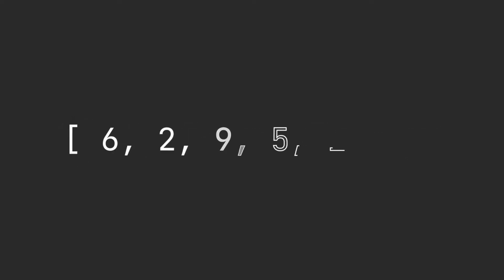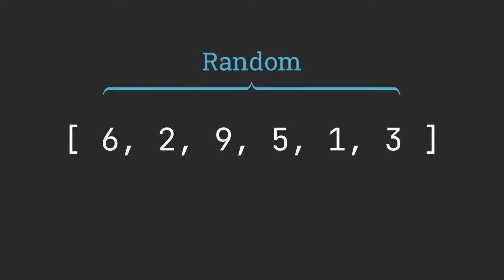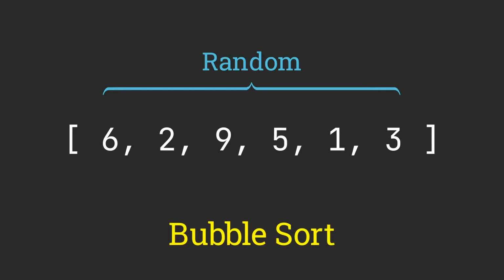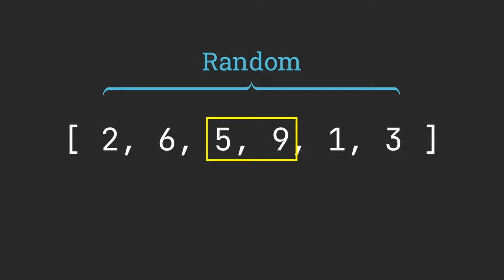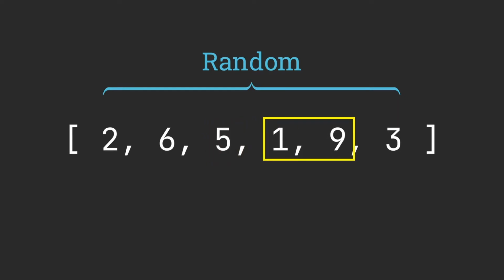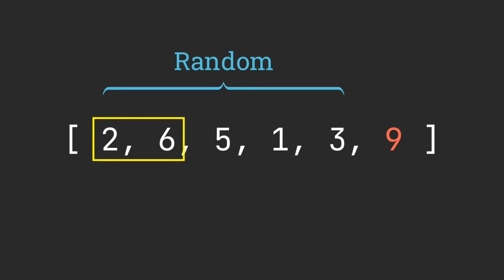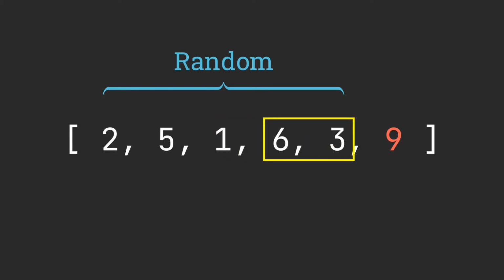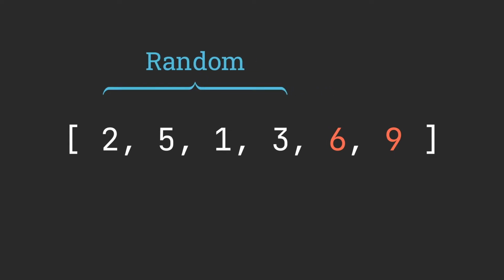Bubble Sort (JavaScript) McLaren College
A short description of the Bubble Sort algorithm as taught in our Javascript Algorithms and Data Structures pre-course